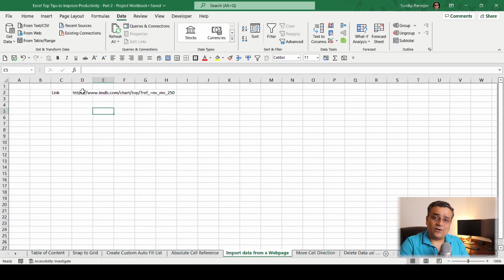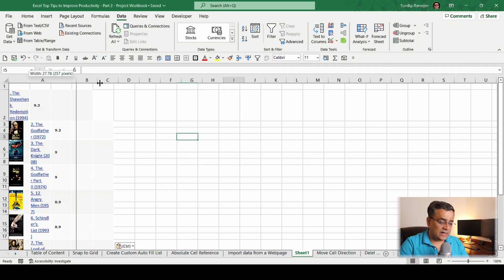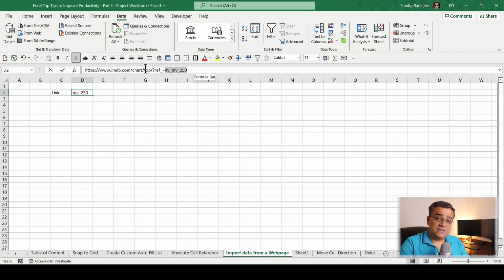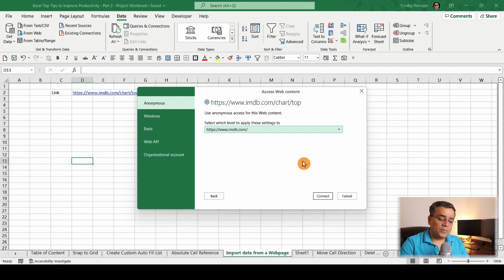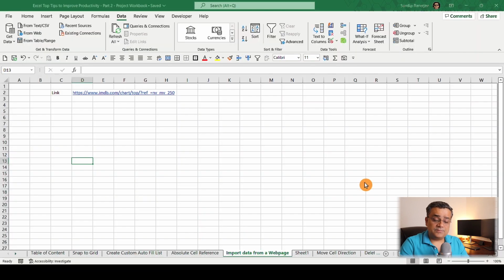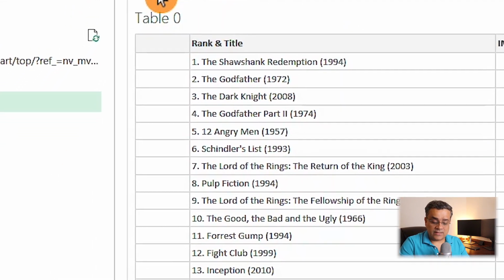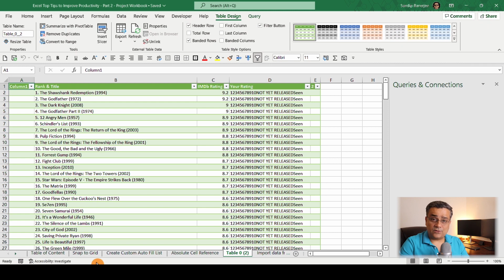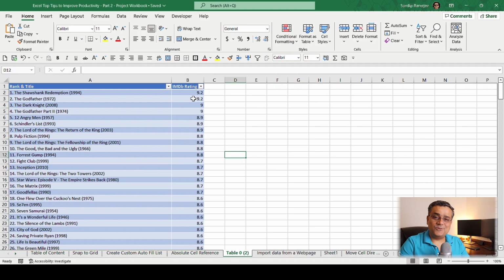Unbelievably Easy Trick to Import Data from Webpages to Excel Instantly!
In this video, we're going to show you an unbelievably easy trick to move data from Webpages to Excel quickly and easily! This trick is sure to save you time and hassle when importing data from Webpages into your spreadsheet.

If you're ever faced with the dilemma of how to import data from a webpage into your spreadsheet, then watch this video and you'll be able to import data quickly and easily! This trick is easy to follow, and will save you a lot of time and hassle!